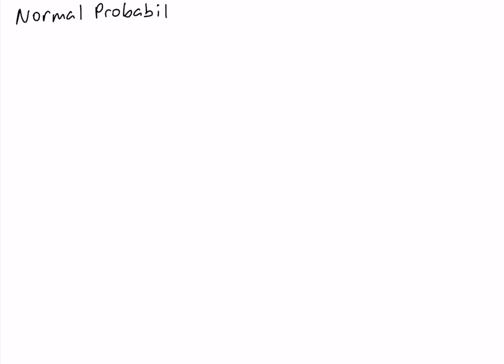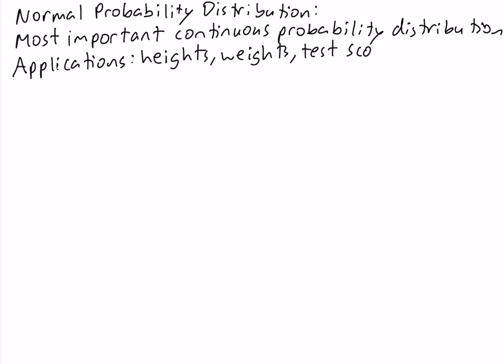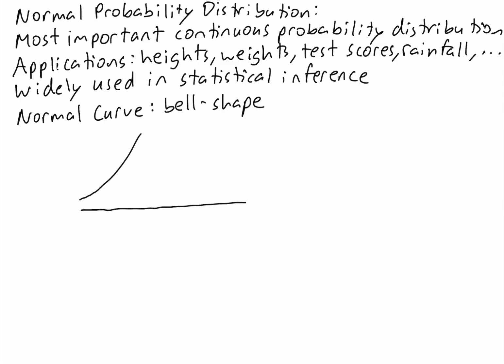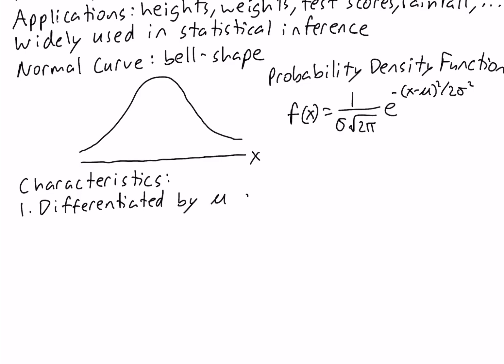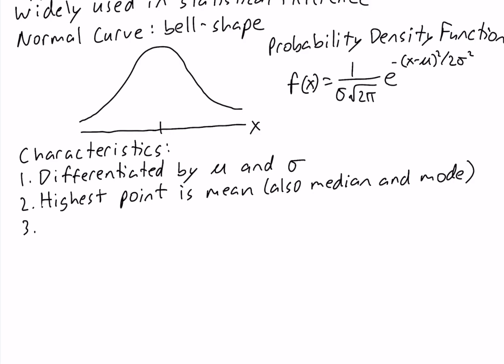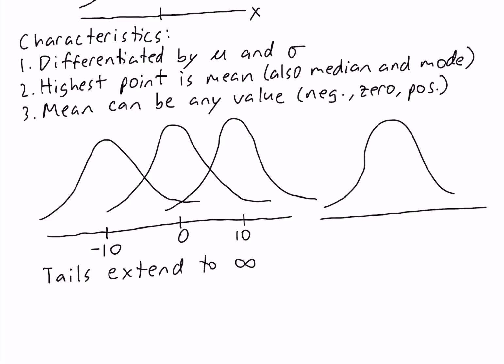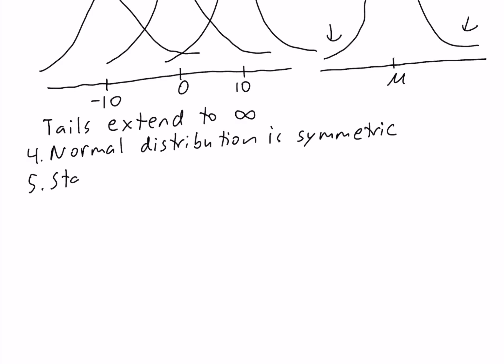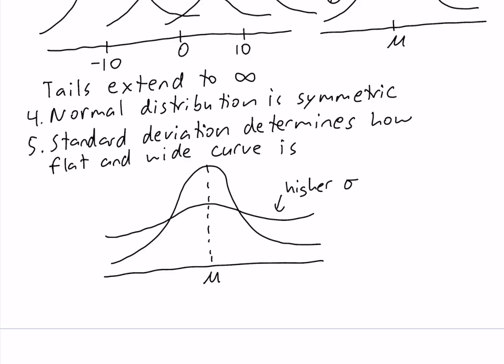Normal Distribution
The normal probability distribution is the most important continuous probability distribution. This is the case for two reasons. The first is that there are many real-world applications such as height, weight, test scores, rainfall and others. Second, it is extensively used in the field of statistical inference, which include important topics like confidence intervals and hypothesis testing. The graph of the normal distribution, called the normal curve, has a bell-shape. It is differentiated by two parameters, the mean and standard deviation. The mean is the highest point on the normal curve and the standard deviation determines how flat and wide the curve is.